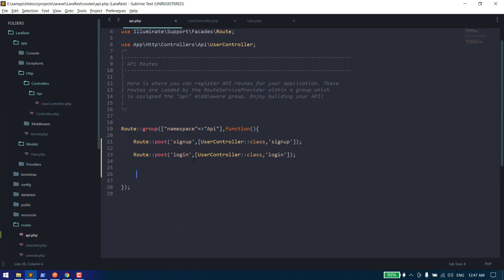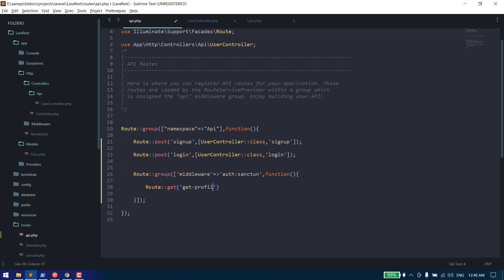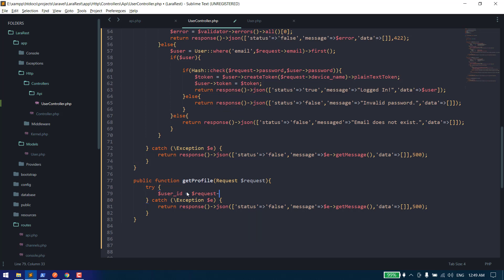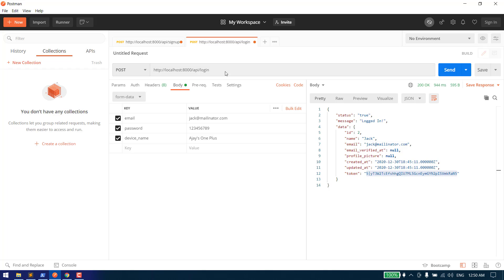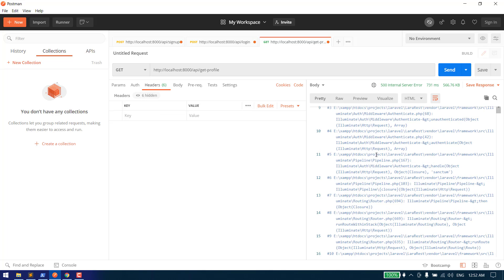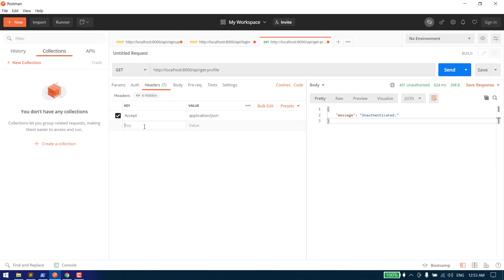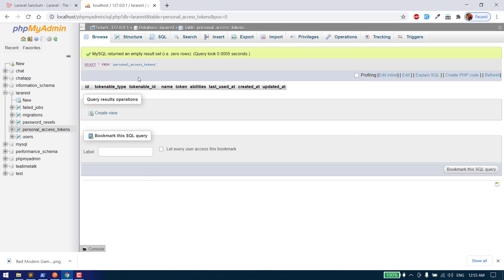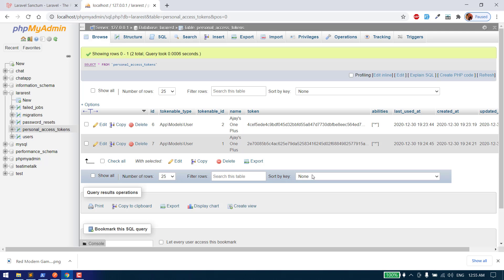Laravel Rest API | Validate Token | Get user details | Fullstack Dev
Hello Everyone
In this video we will validate our token and get users details using the token.